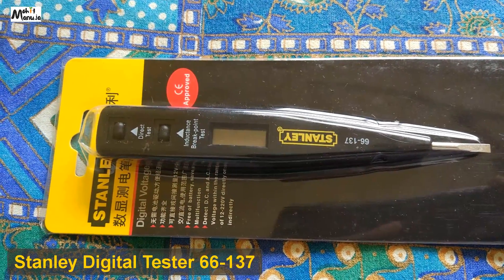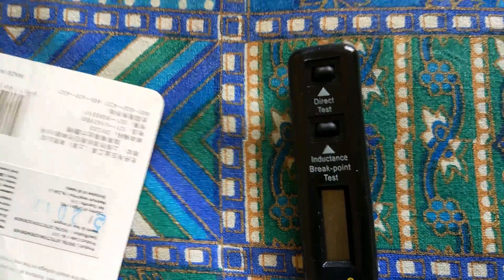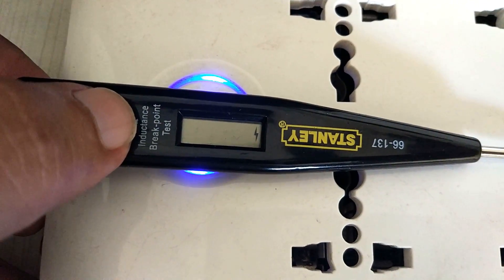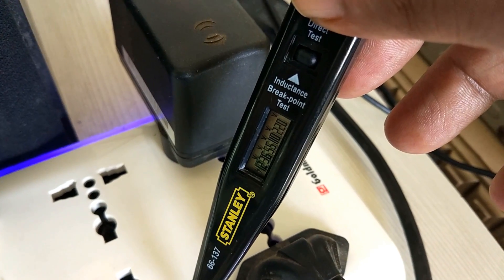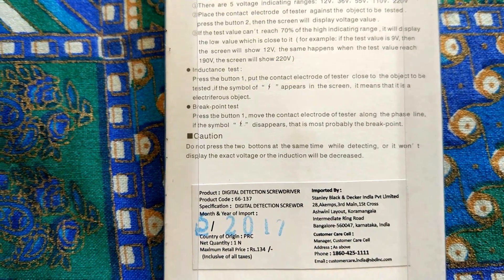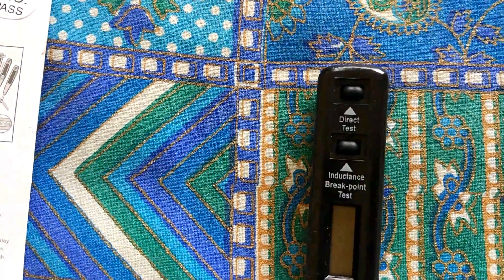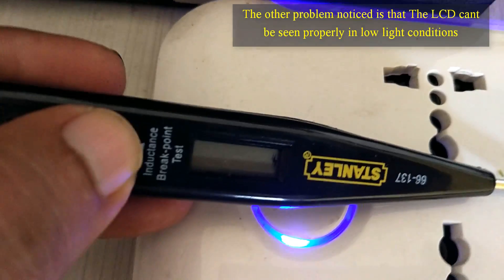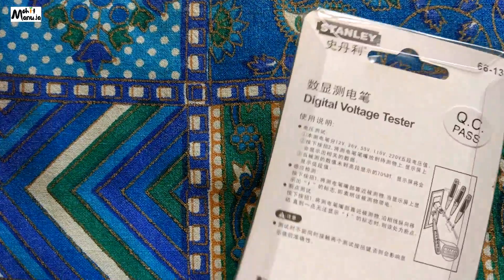Stanley 66-137 Digital Voltage and Break-Point Tester, Yellow and Black (no battery required)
Stanley 66-137 Digital Tester, Yellow and Black (no battery required)

features :

Direct Detection: 12V - 220V AC/DC live objects through LCD display.When testing DC, please touch the earth with your hand.
For breakpoint test - find phase line/ground line or break point of phase line and place the tip of the tester, press the "Induction breakpoint test" (you can check flow of current in an insulated wire from outside).

If the tester voltage doesn't reach 70% of higher voltage then it will display lower voltage. For example : In a 220V pin/socket, if the current of 154 volt is flowing then the display will show 12, 36, 55 and 110 and not 220V in the LCD screen.

Rapid induction voltage testing, you can use induction electrode to test electric object lower than 12V.CE certification by european commission.1 Year manufacturer warranty on manufacturing defects